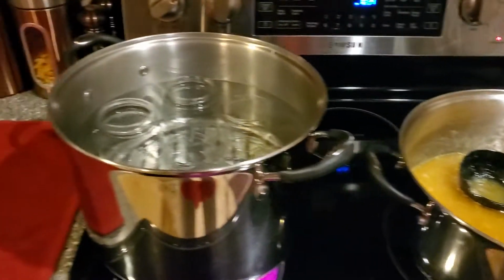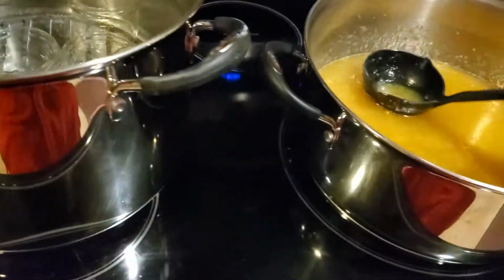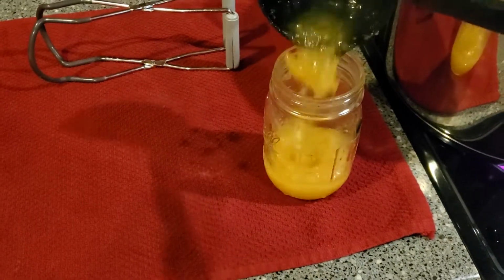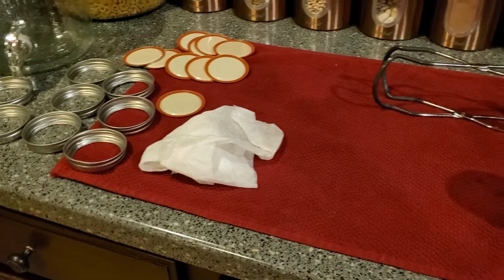2020 Our World of Adventures - Making Pineapple-Lemon Marmalade (Scene 4)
Making Fresh Pineapple-Lemon Marmalade. Lemons are from our cocktail tree.
4 large Meyer Lemons (Whole with rinds)
3 lemons squeezed for juice
1 Pineapple
3 slices of butter
A couple splashes of Liquor of choice (I used butterscotch schnapps)
4 cups sugar (1/2 cup was in sliced up lemons and pineapple soaking in fridge for two days)